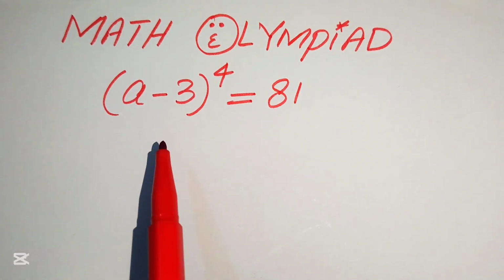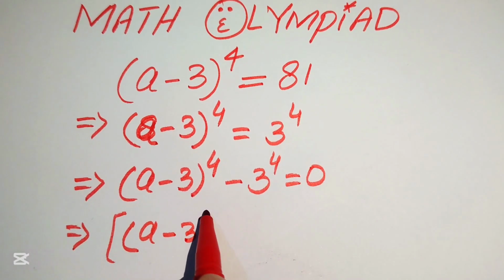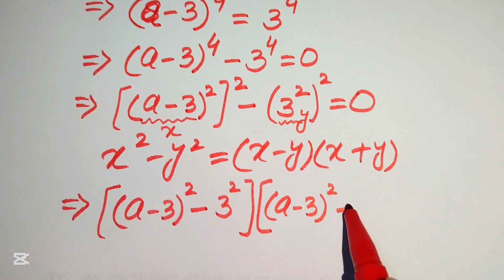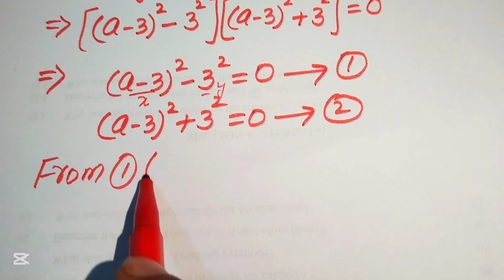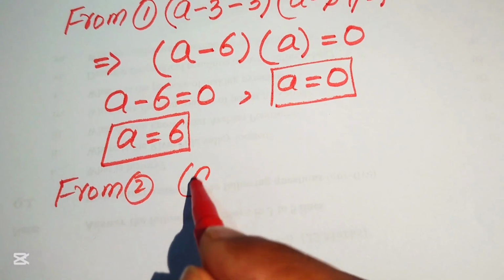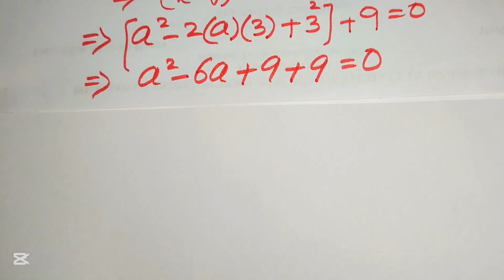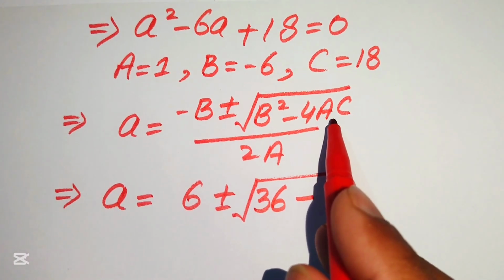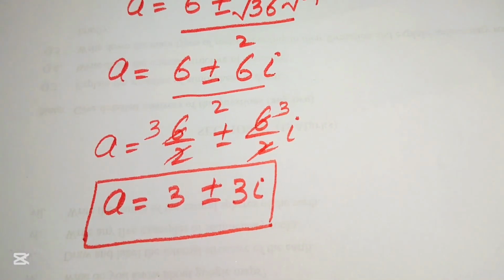A very tricky Cambridge University Admission Algebra Exam | Entrance Aptitude Test | Find a!